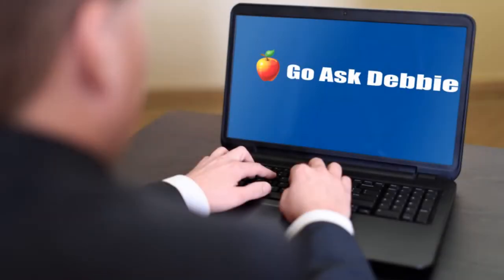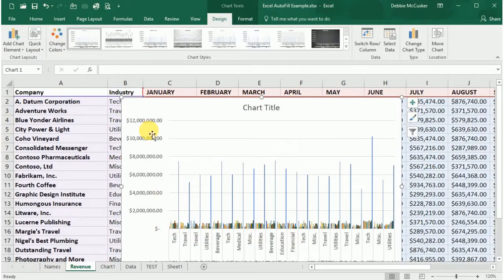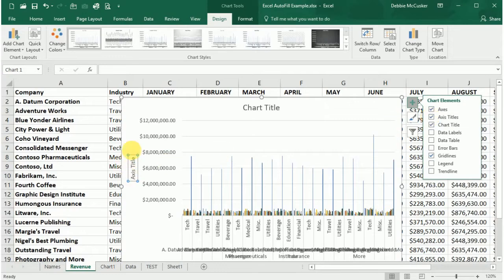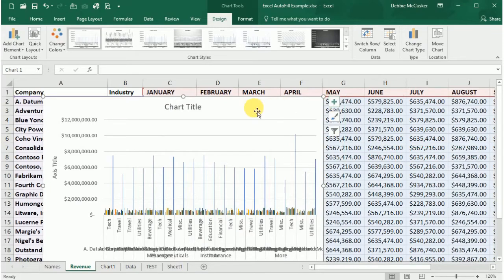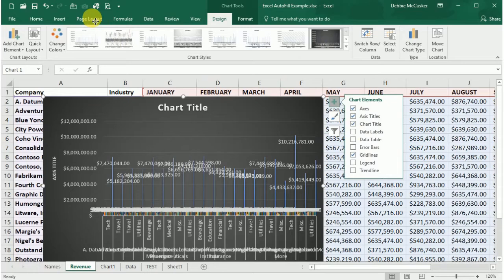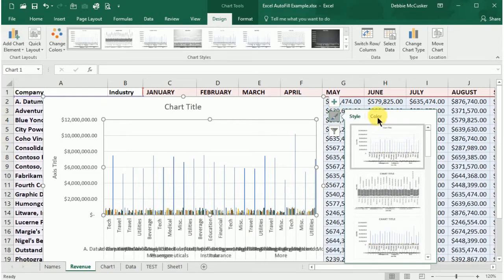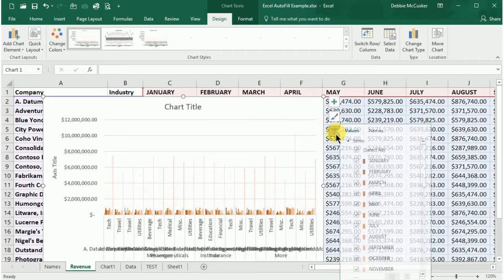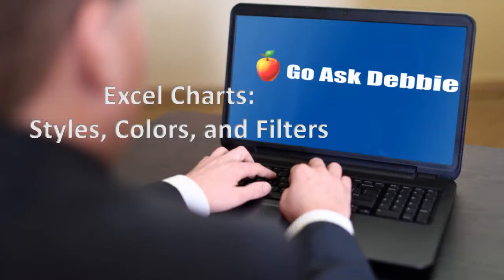Excel Tutorial: Charts, Styles, and Filters